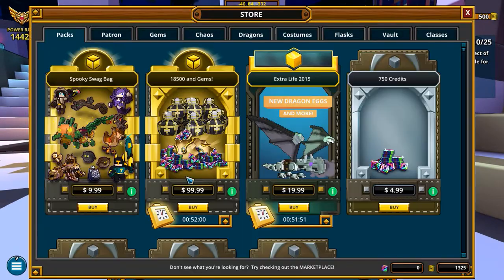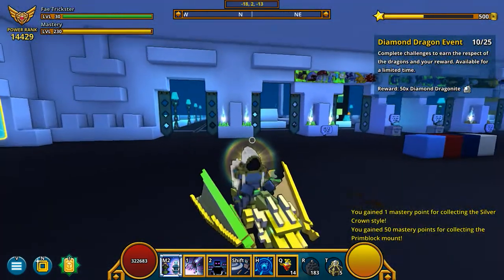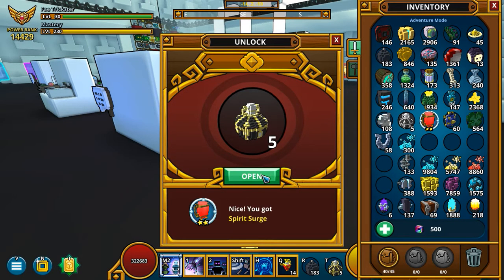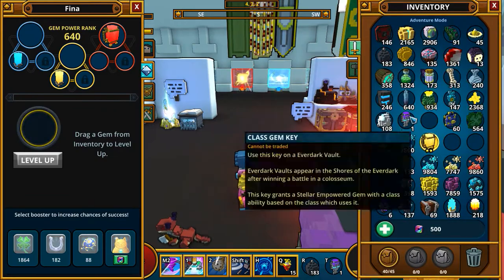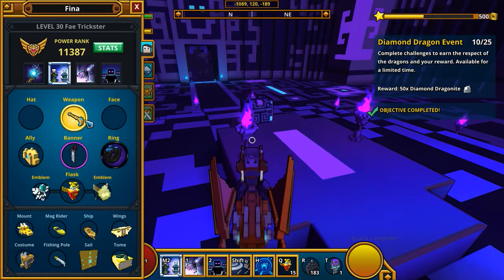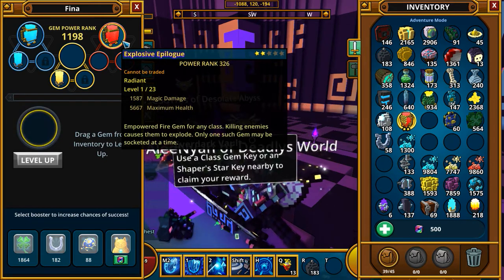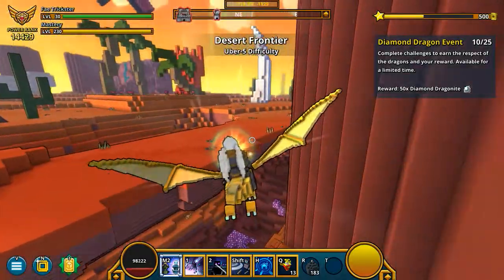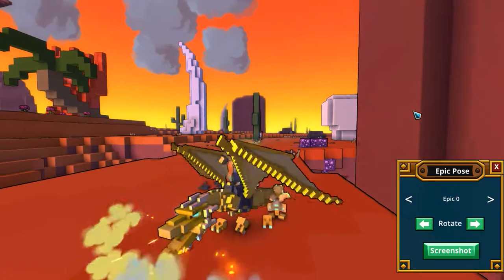Trove - Opening 100 Gem Boosters + Best Class Gem Ever 2016